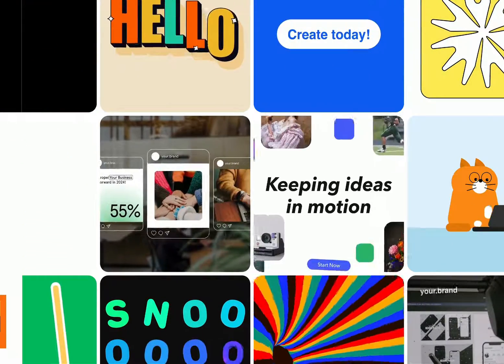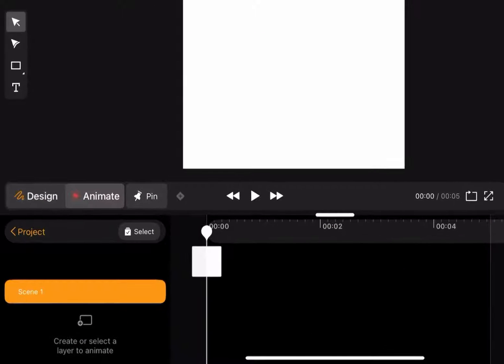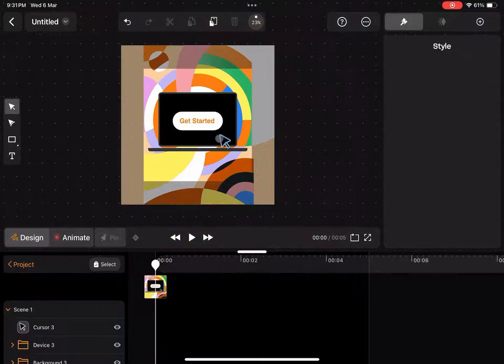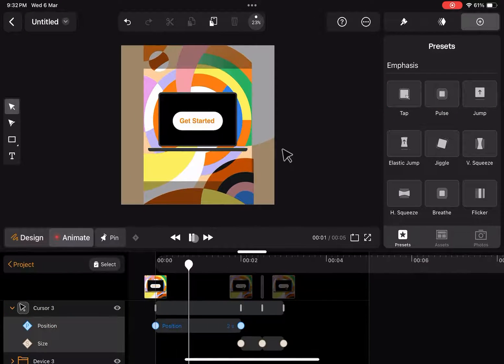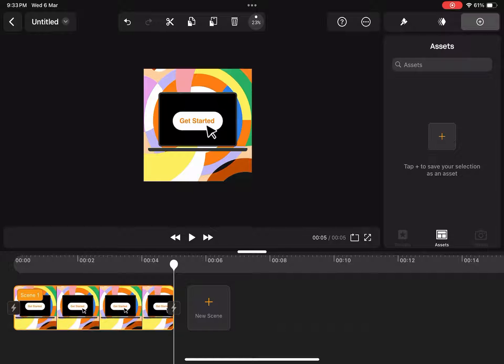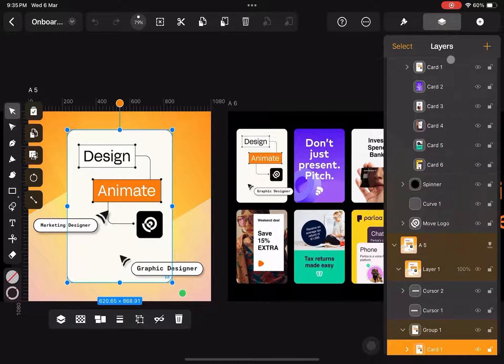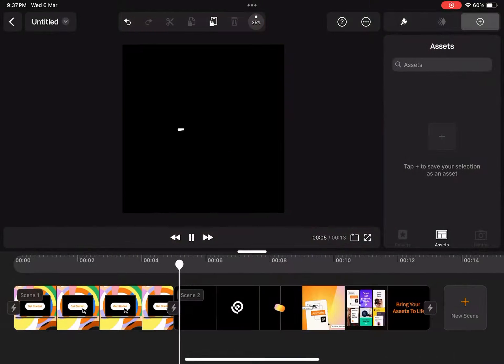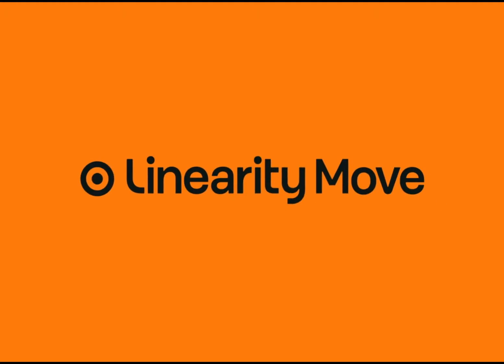Learn Linearity Move for iPad in 90 Seconds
No time for lengthy tutorials? Here's your quick start guide for creating an animation in just a few taps.

With these fundamentals under your belt, you'll be well-equipped to create captivating animations from day one.

You'll learn:

📌 How to navigate the Linearity Move interface
📌 How to start a new document
📌 How to import or draw your static assets
📌 How to create scenes in your timeline
📌 How to switch between Design and Animate Mode
📌 How to use presets
📌 How to generate an animation in seconds using Auto Animate
📌 How to export your animation